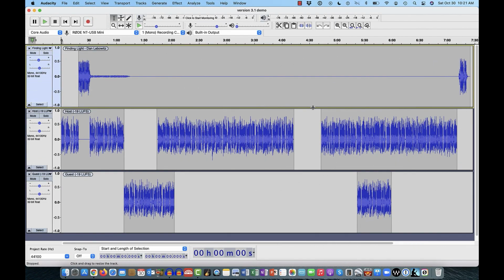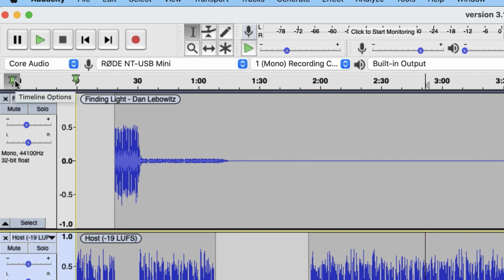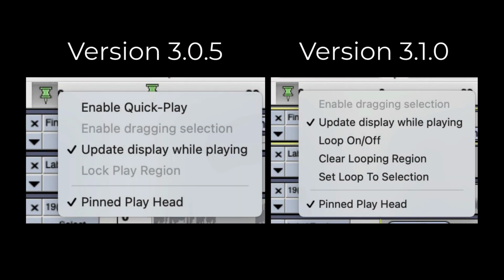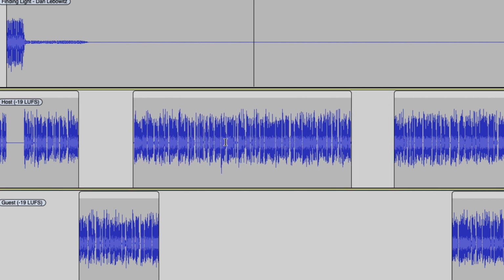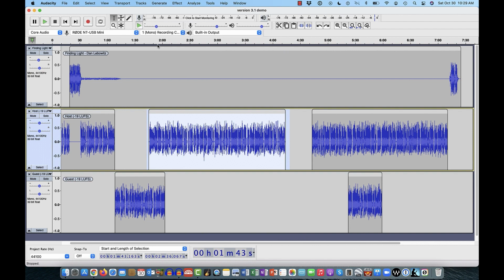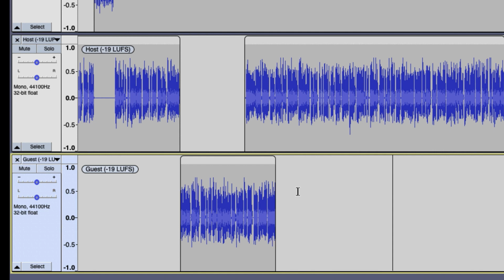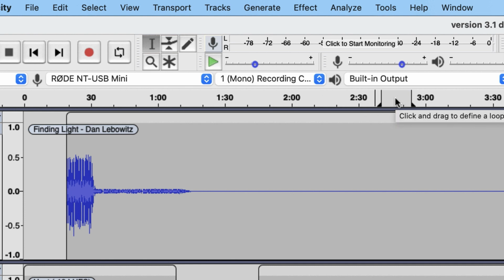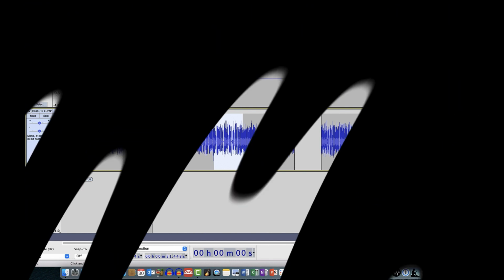What's New in Audacity Version 3.1?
Audacity version 3.1 has been released with some important changes. Audacity is continuing its progression toward non-destructive editing and one of those changes is in version 3.1. In this video, I talk about 4 new features in Audacity version 3.1: The Playhead, Moving and Deleting Audio, Trimming Audio, and the new Loop function. Here are the timestamps for each topic:

00:00 - My Amazing Intro
01:02 - Moving Audio in Prior Versions
02:05 - Playhead Properties & Quick Play in Prior Versions
03:58 - Moving Audio in Version 3.1
05:10 - Playhead Properties & Quick Play in Version 3.1
05:21 - Deleting Audio in Version 3.1
06:30 - Trimming Audio in Version 3.1
07:51 - The Loop Function in Version 3.1
09:10 - My Amazing Outro